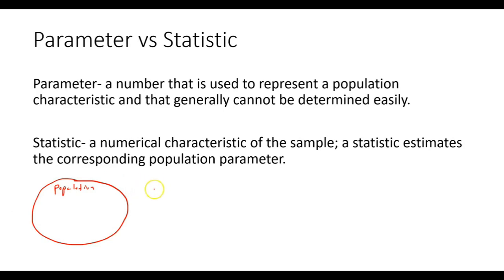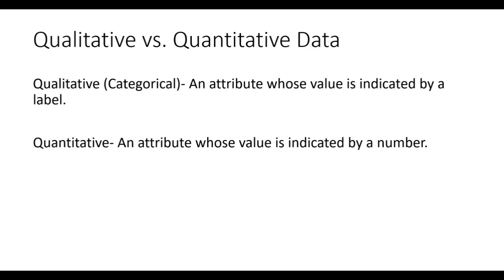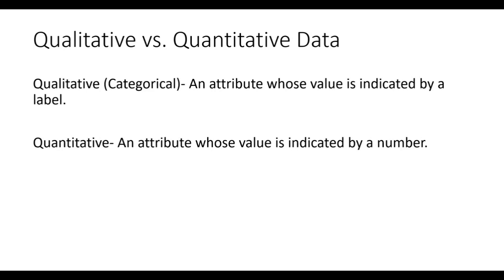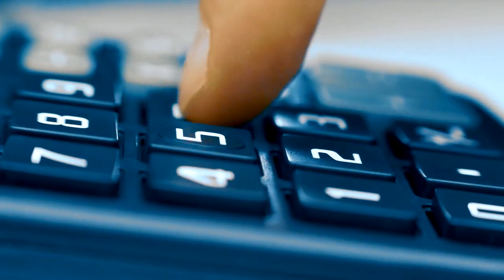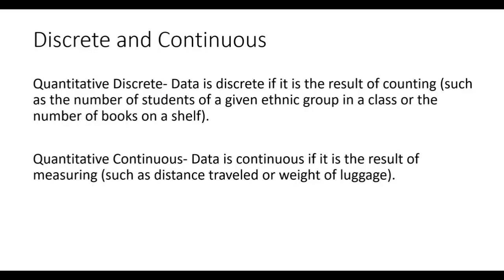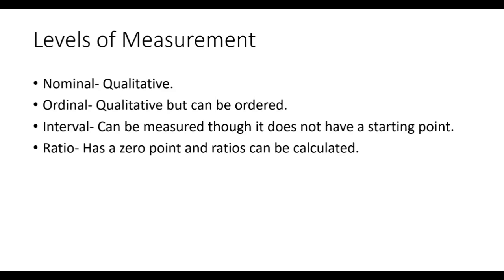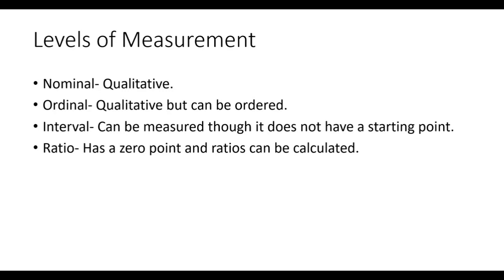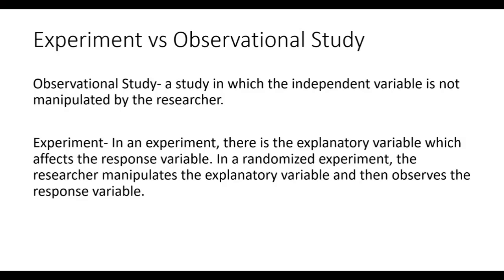Math House Statistics: 1.1. Introduction to Statistics.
Introductory Ideas: Parameters vs Statistics. Quantitative vs Categorical Data. Levels of Measurement. Experiment vs Observational Study.